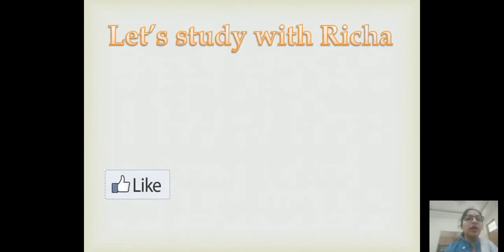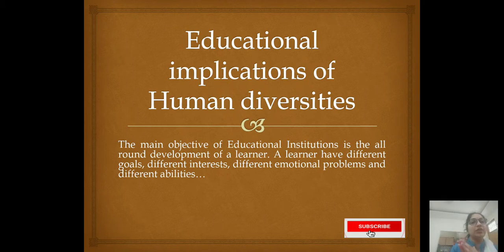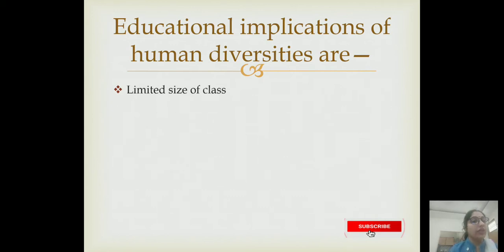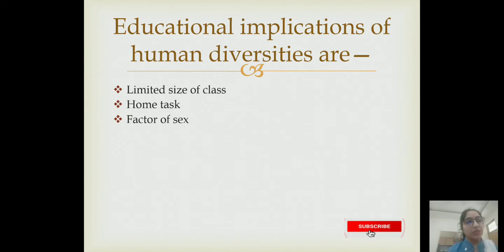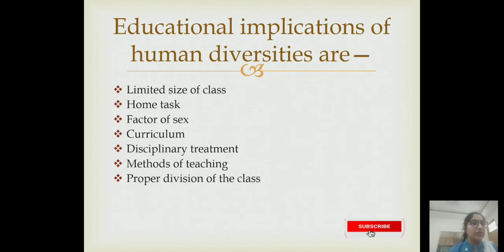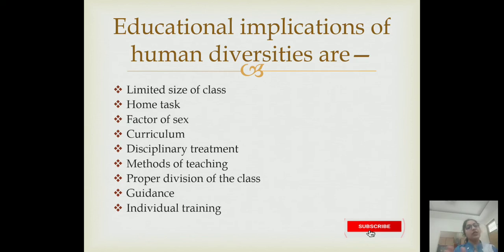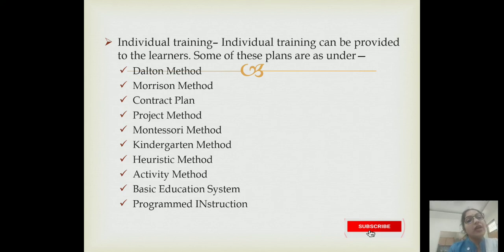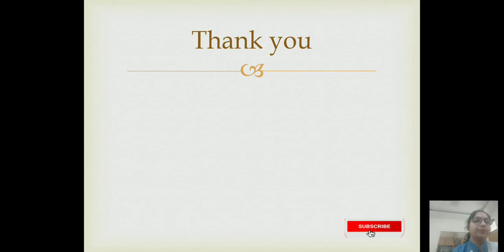Educational Implications of Human Diversities....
Here, i am presenting educational content related to B.Ed subjects.
In this video, we will discuss the Educational Implications of Human Diversities..

Facebook Page-- Let's study with Richa